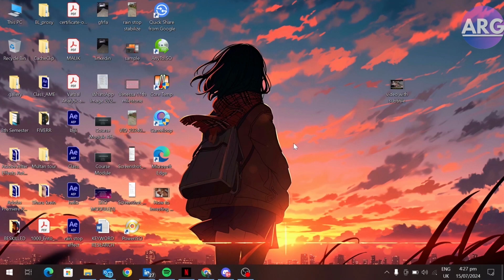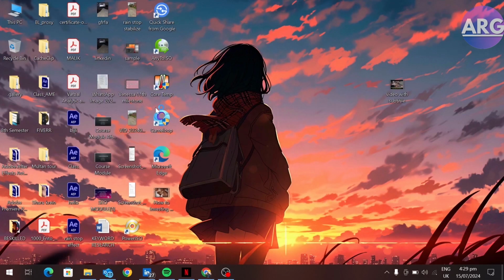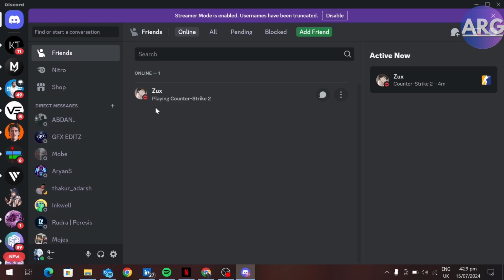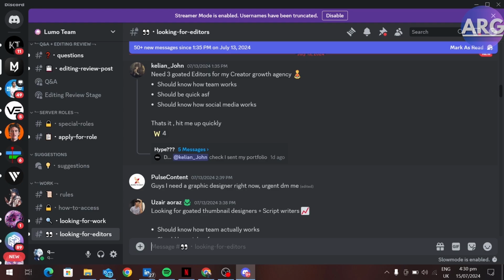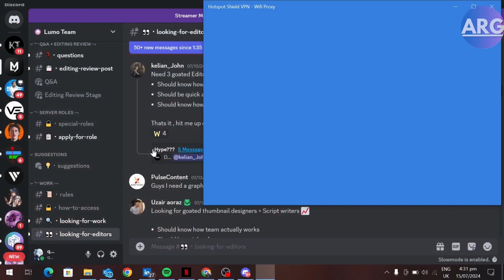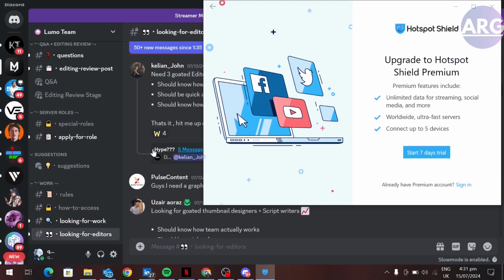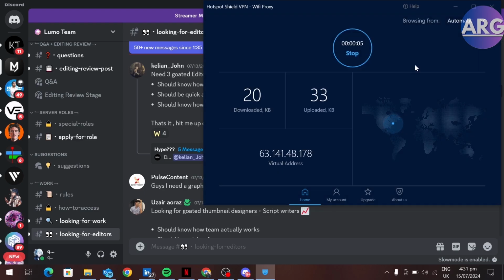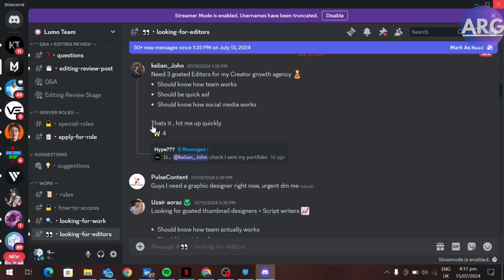How To Send An Unban Request On Discord (Best Method)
How To Send An Unban Request On Discord
In this video I have showed you how to send unban request to discord admin.